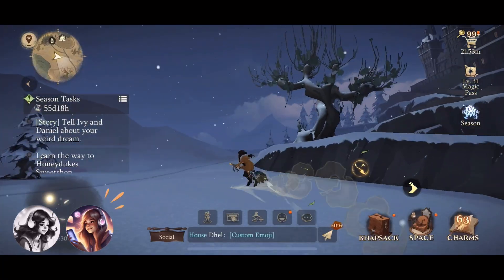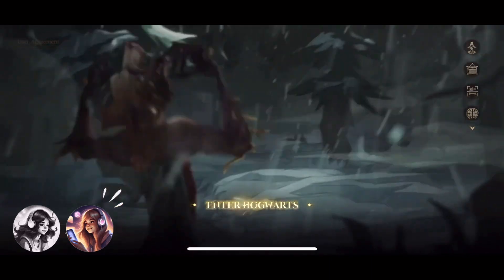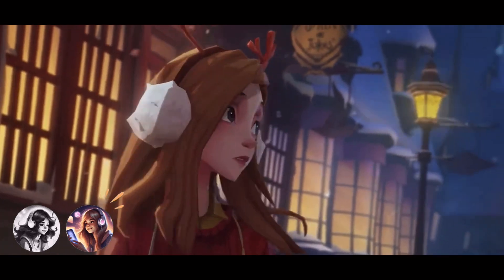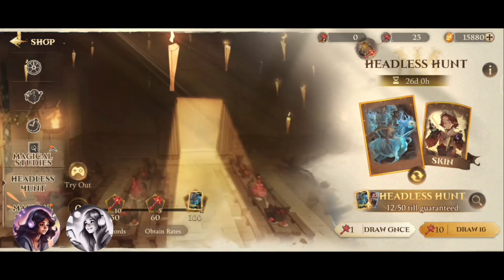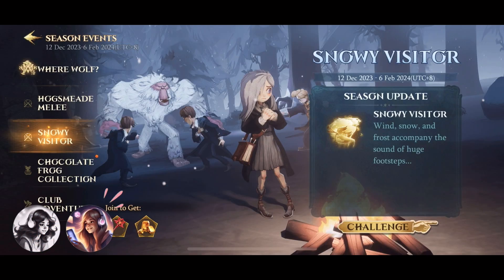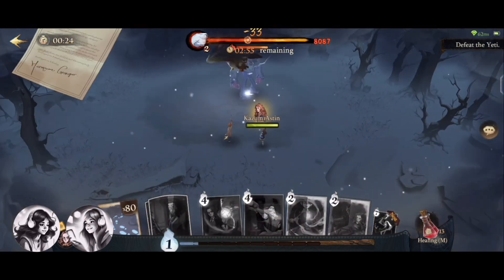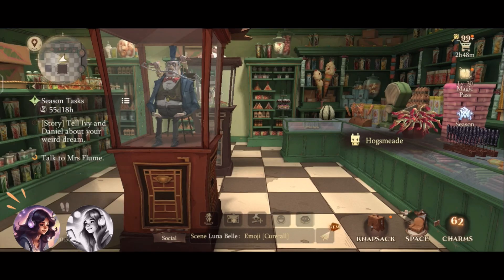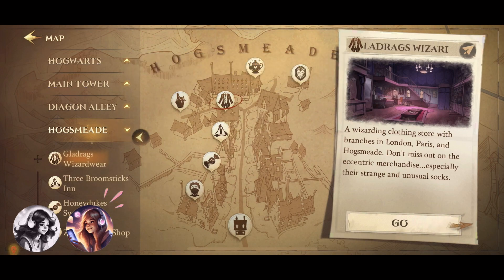Harry Potter Magic Awakened: What's New 🎄 Winter Season, Hogsmeade Shops, New Cards & more ☃️❄️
❄️ Explore the enchanting world of Harry Potter Magic Awakened this winter! Join us as we dive into the magical updates and additions that will make your gaming experience truly spellbinding. From the festive charm of Hogsmeade to the breathtaking snowy landscapes of Hogwarts, discover the wonders that await you this season! ⚡️✨

📌 Key Highlights:

🏰 Snowy Hogwarts: Immerse yourself in the winter wonderland of Hogwarts School of Witchcraft and Wizardry. Explore the iconic castle draped in a blanket of snow, unveiling new mysteries and challenges.
🌲 Hogsmeade in Winter: Experience the magic of Hogsmeade as it transforms into a festive paradise. Uncover new quests and enjoy the holiday spirit in this beloved wizarding village.
🃏 New Cards: Get a sneak peek at the latest additions to the spellbinding card collection that will elevate your gameplay to new heights.